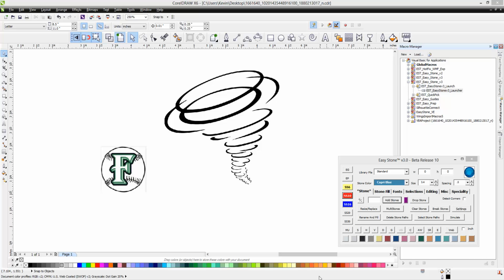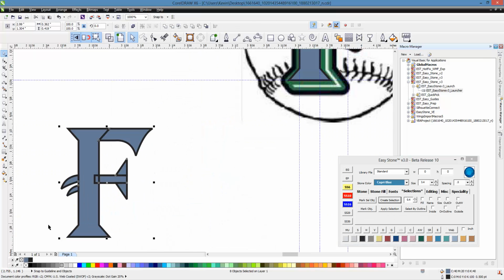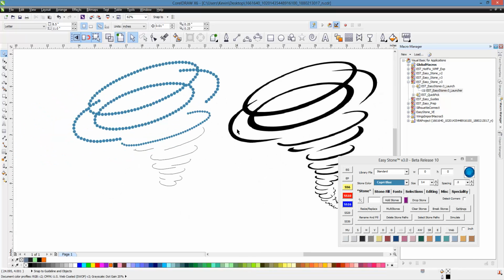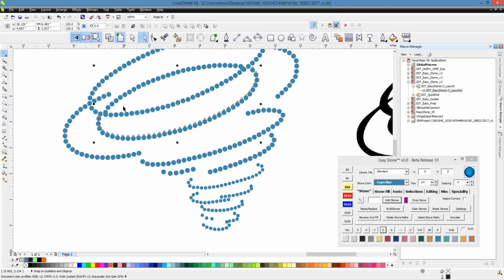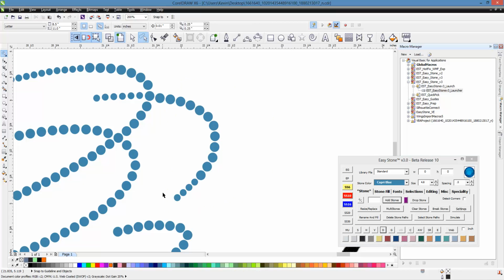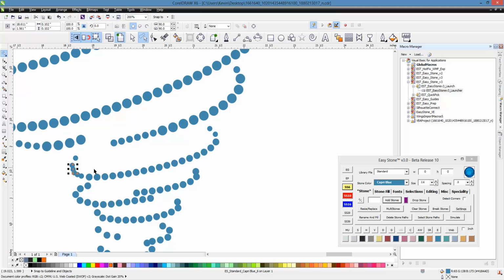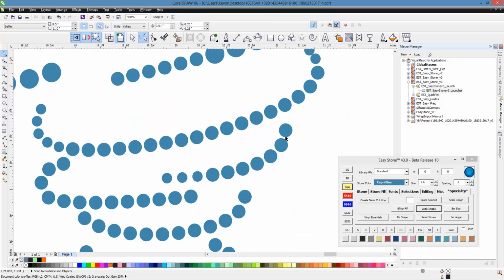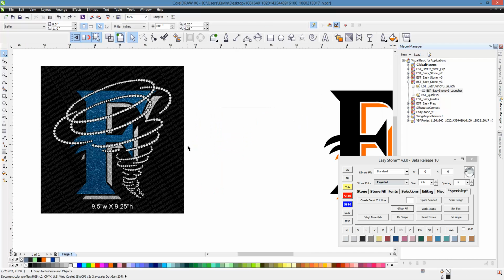Easy Stone™ CorelDRAW Rhinestone Macro - F Tornado Logo Project